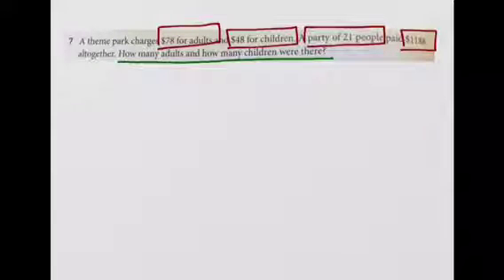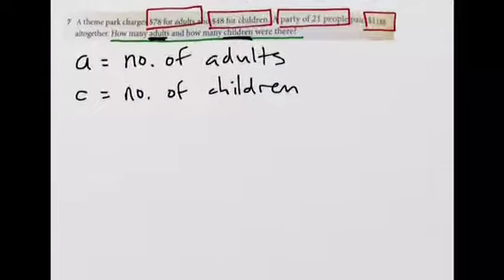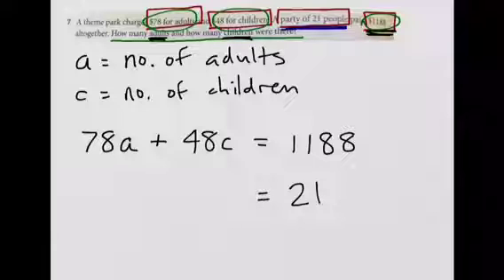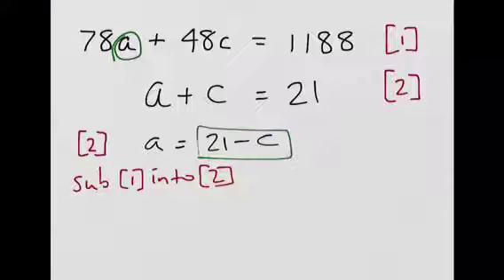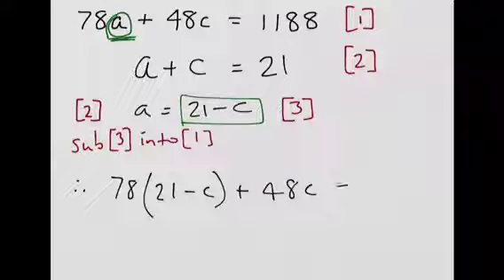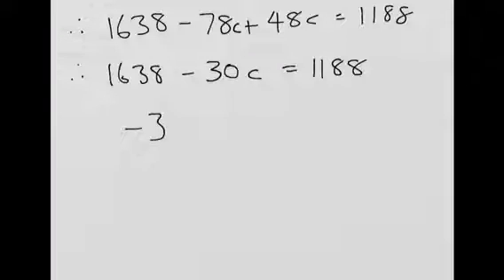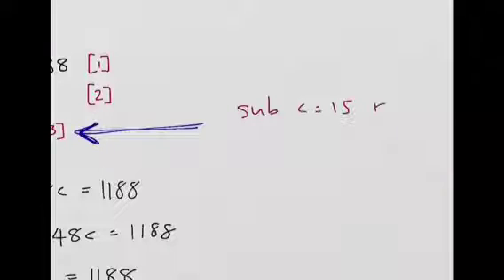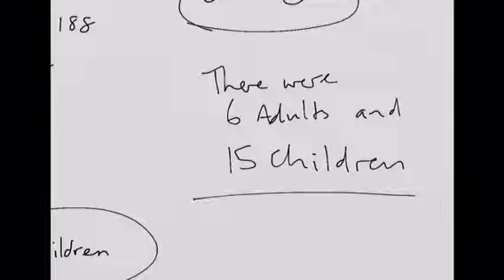Simultaneous equations reasoning and communication Q7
Full solution to exercise 1.06 Q7